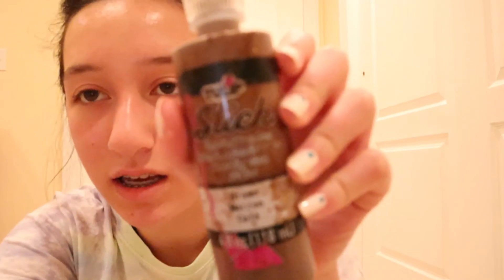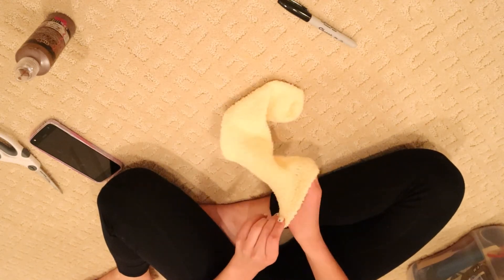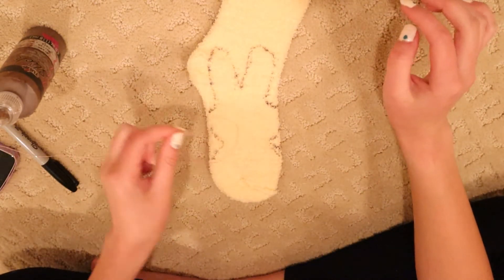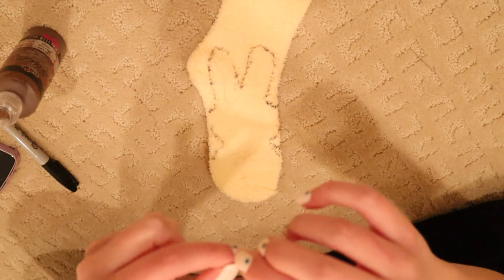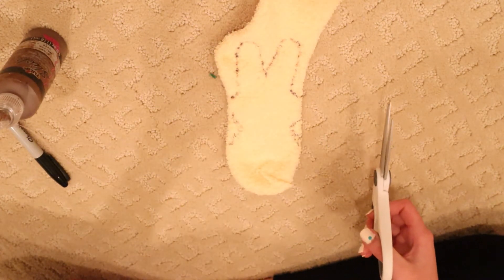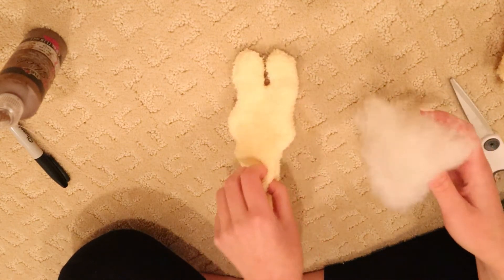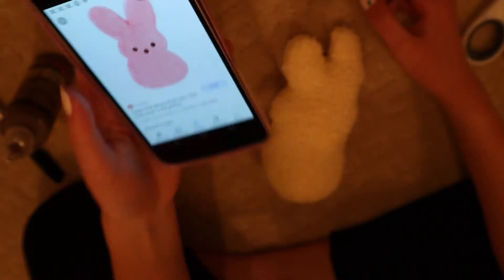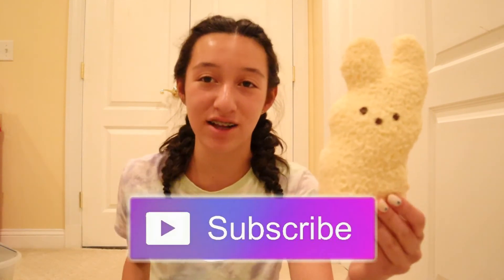EASY DIY EASTER PEEP PLUSH!🐇🐣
Hey guys! In today's video I will be showing you how to make an incredibly easy and cute peep plushie! Also, Happy Easter to those of you who celebrate it because this video will be uploaded on Easter! It's always so much fun for me to upload holiday themed DIYs! You should definitely try this DIY out because all you need is a sock, a needle and thread, and either fabric paint or another piece of fabric to make the eyes and nose! I am literally obsessed with this plush!

Also, if you have any video suggestions, please comment them down below because we always love to read your kind comments, and we will 100 percent do any videos you guys suggest! On top of that, we will give you a shout-out when we film your video suggestion! We love chatting with you guys, and your comments really make our day!

We have our own Discord server too, so if you want to talk to some amazing people and build our YouTube community, make sure to join our server by clicking on the link below! It's completely free and a great way to meet new people and make lots of friends!

Anyway, we really hope you enjoy this video, and let us know in the comments if you want to see different DIYs because I've definitely loved to make plush DIYs lately. Thanks so so much for watching, and we'll see you all in our next video! Byeee!!😍